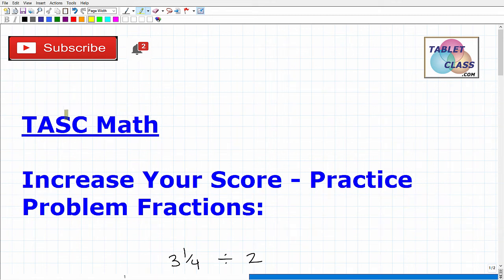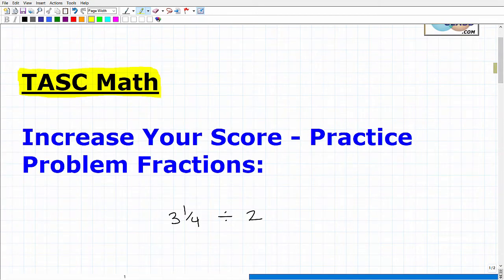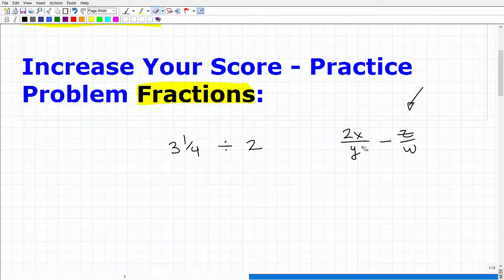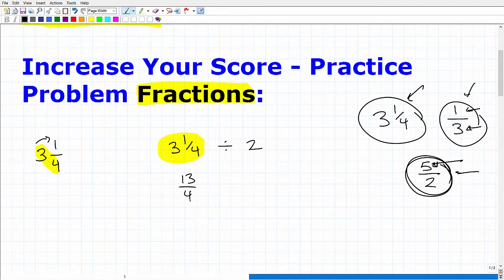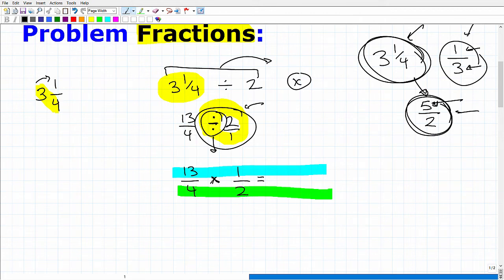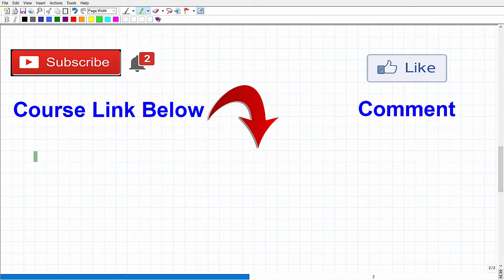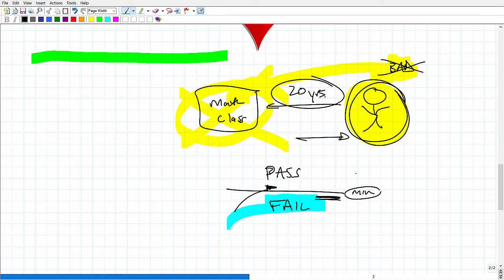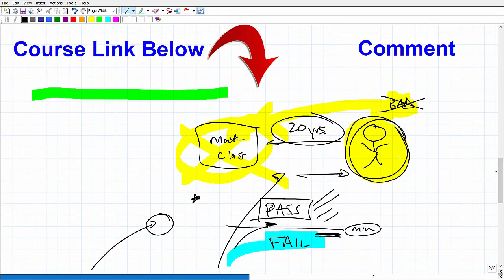TASC Math – Increase Your Math Score By Understanding Fractions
The TASC Test is required in many states to get your high school equivalency diploma. In this video I will go over a basic fraction math practice problem that you could very well see on the TASC Test math section. If you need math help in passing the TASC check out my TASC math course: